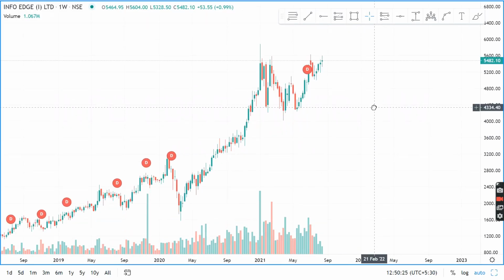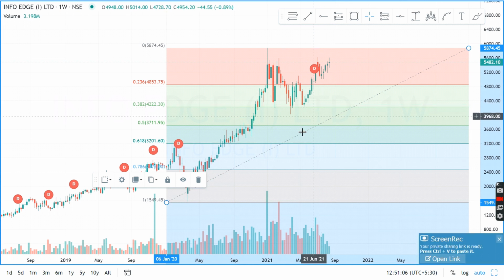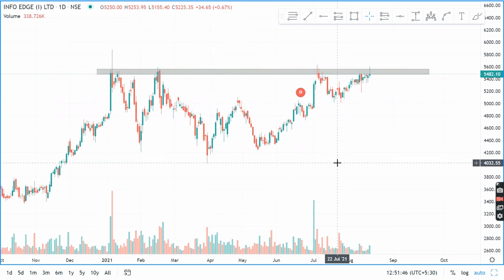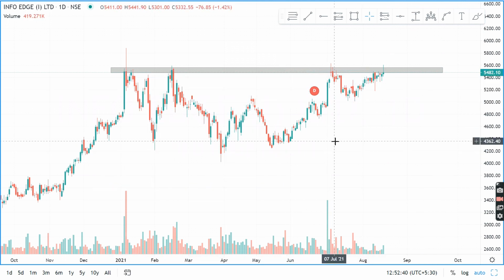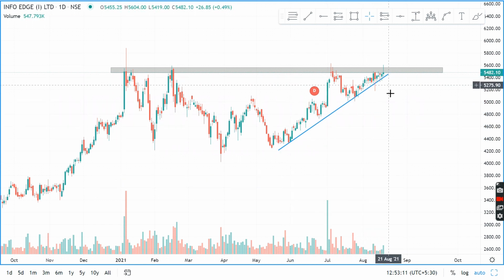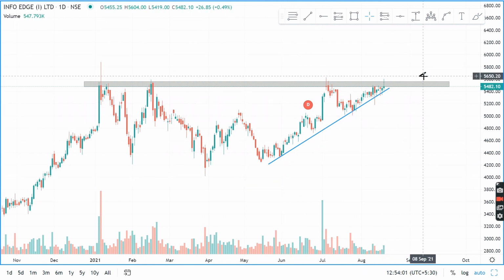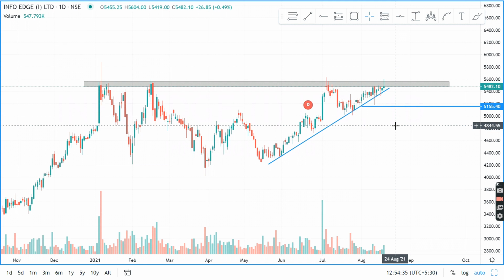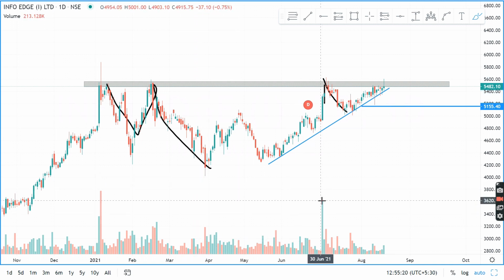BEST STOCK FOR TOMORROW| INFO EDGE- NAUKARI SHARE ANALYSIS| SWING TRADING SETUP EXPLAINED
Hey Guys, this is the technical analysis showing you how to read charts, different trading patterns and price action patterns with real charts. Useful for swing trading and intraday trading.